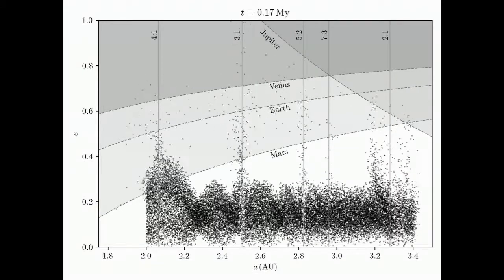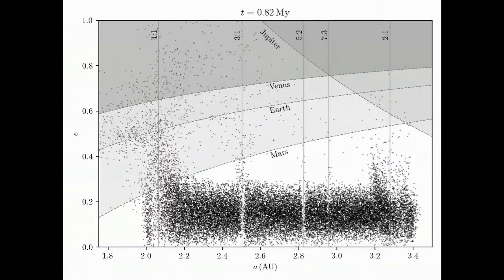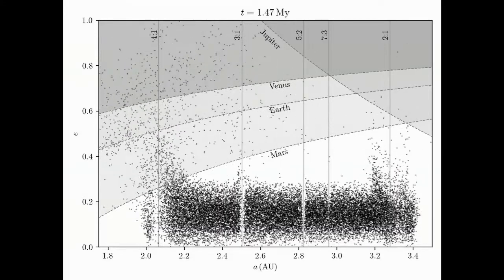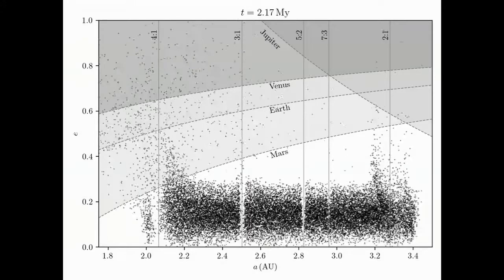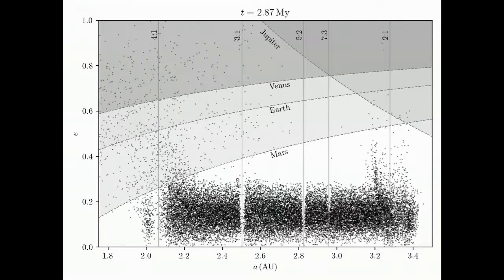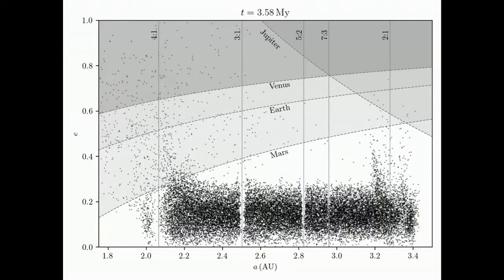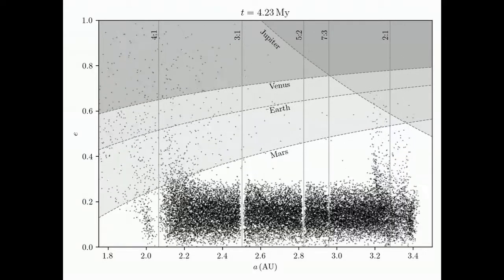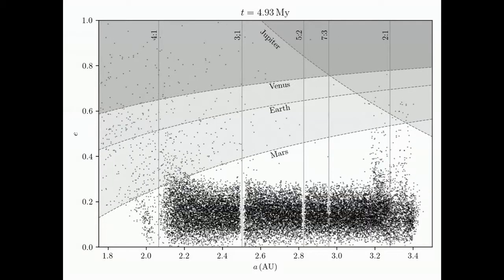Simulation of the Kirkwood gaps formation in the main belt.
Simulation of the formation of the Kirkwood gaps in the asteroid belt.
Initially, 25600 asteroids are placed on randomly-generated, low-eccentricity and low-inclination orbits in the asteroid belt. The orbits of the asteroids are perturbed by Jupiter, Saturn, Mars, the Earthand Venus. After half a million year, gaps start to be visible in correspondence of the main mean-motion resonances in the belt, where the asteroids’ eccentricities increase to planet-crossing values. As the simulation progresses, the gaps become more defined

At 2My the 4:1, 3:1 and 5:2 gaps are clearly visible, while the 7:3 gap is beginning to open. Finally, at 5My the gaps have further cleared up and the cloud of low semi-major axis, planet-crossing asteroids on the leftside has thinned considerably as a consequence of planetary encounters

The dashed lines represent eccentricity values above which the asteroids
can experience close encounters with the planets.

The simulation was done using a newly developed, open source, Taylor based numerical integrator called Heyoka. Heyoka is able to harness multiple CPUs, vectorization via SIMD instructions and was recently proven to be faster and more accurate than comparable state-of-the art approaches.